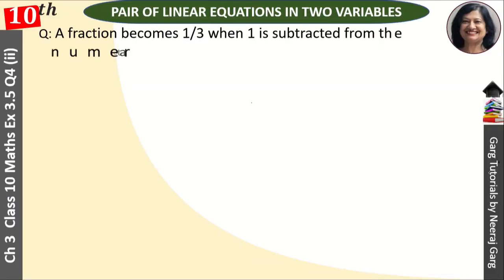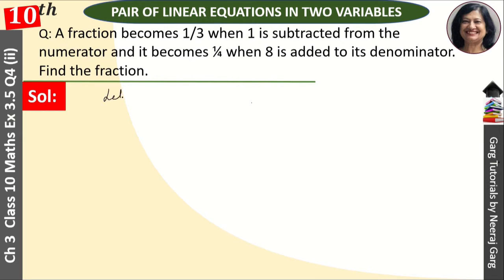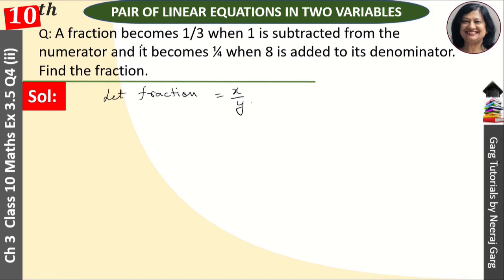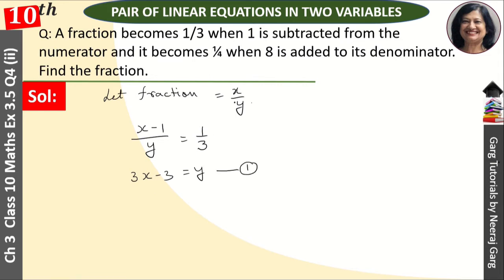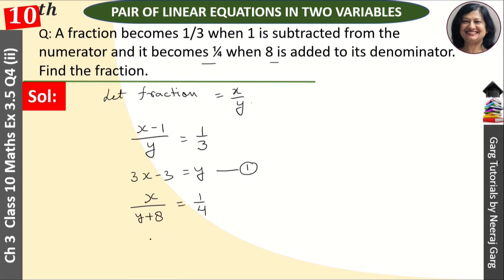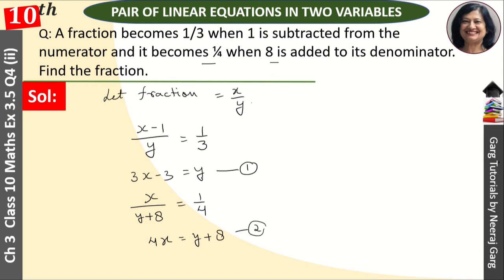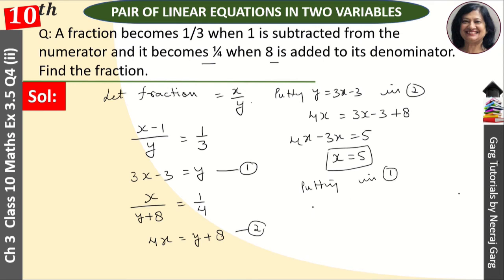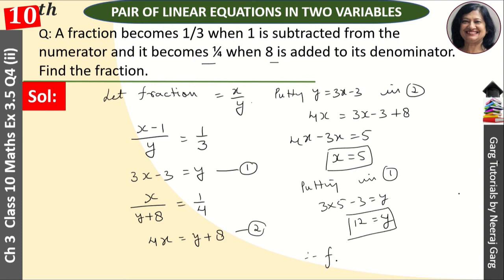A fraction becomes 1/3 when 1 is subtracted from the numerator and it becomes 1/4 when 8 is added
Q: A fraction becomes 1/3 when 1 is subtracted from the numerator and it becomes 1/4 when 8 is added to its denominator. Find the fraction.

About This Video:
Here you learn NCERT solutions for Ch 3 Class 10 Maths from Linear Equations in Two Variables Class 10. To solve this situation we will use Elimination Method or Substitution Method or Cross multiplication Method  in Math for NCERT Solutions for Class 10 Maths Exercise 3.5 Question 4 (ii)